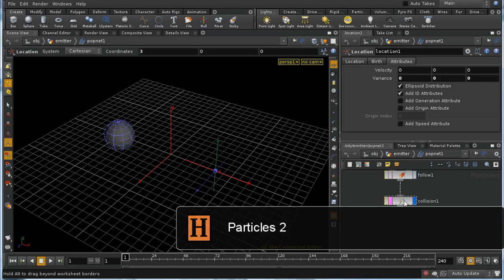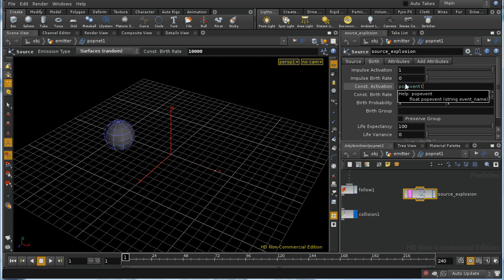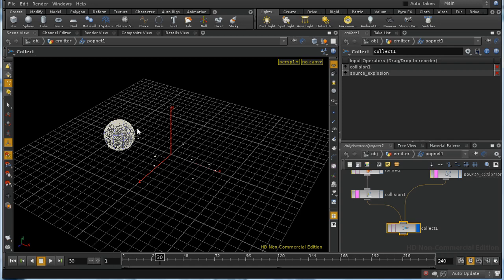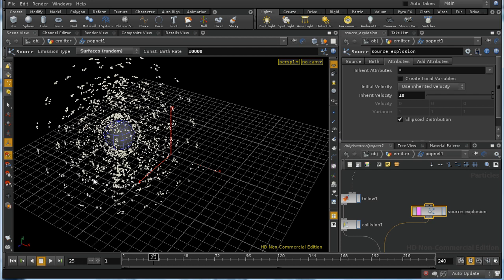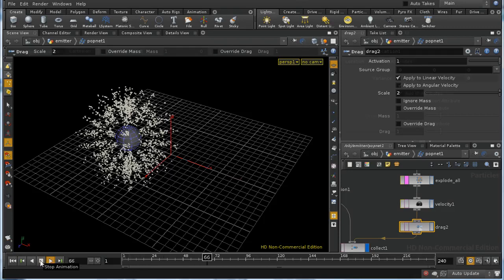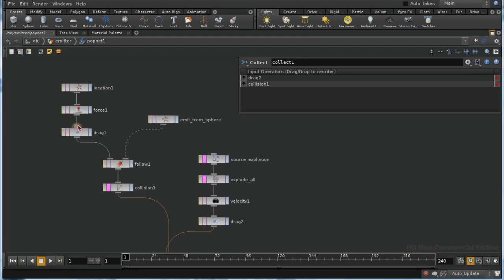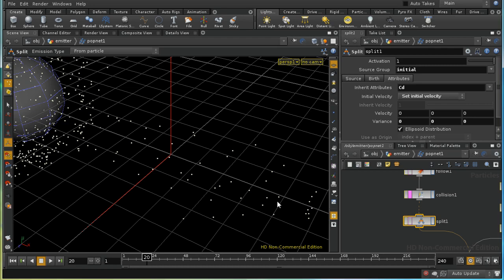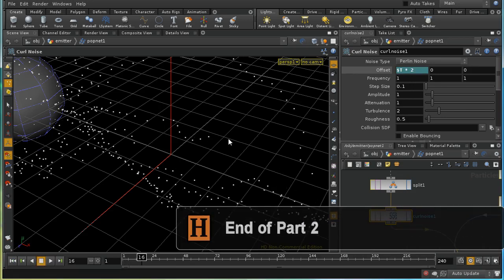Houdini Particles 2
Creating a particle based explosion in Houdini.
This second part continues the explosion example looking at using the Split POP to create a trail of particles, and at the Collision POP to create an event.
The project file is available as usual